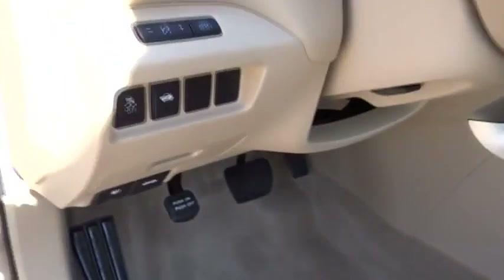2013 Nissan Altima San Antonio, Austin, Houston, New Braunfels, Helotes San Antonio TX NW1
2013 Nissan Altima  - Stock#: NW10047 - VIN#: 1N4AL3AP4DC150549

Gunn Nissan
12838 San Predro

Nissan CERTIFIED! CARFAX 1 owner and buyback guarantee. One of the best things about this Vehicle is something you can't see but you'll be thankful for it every time you pull up to the pump!! Safety equipment includes: ABS Traction control Curtain airbags Passenger Airbag Stability control...NICELY EQUIPPED: Bluetooth Power locks CVT Transmission Audio controls on steering wheel 182 hp horsepower...